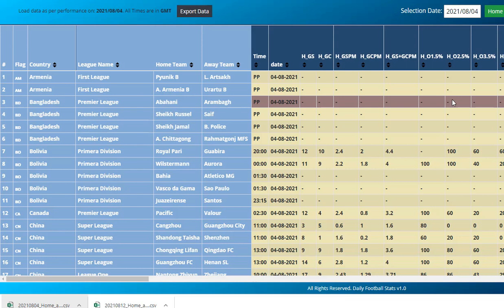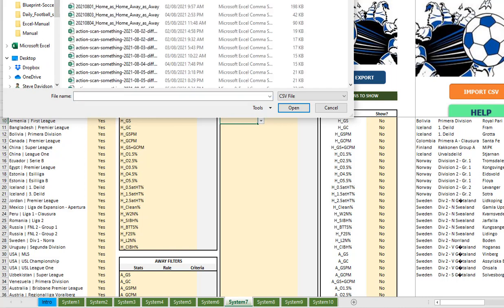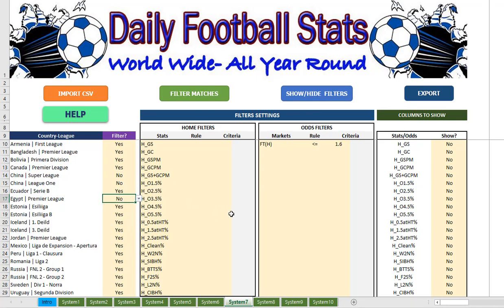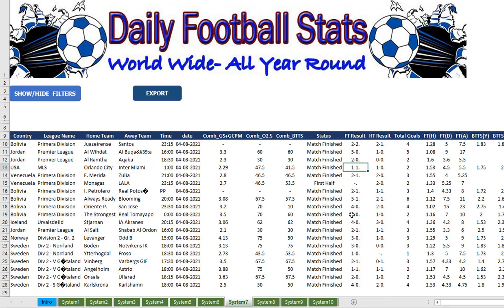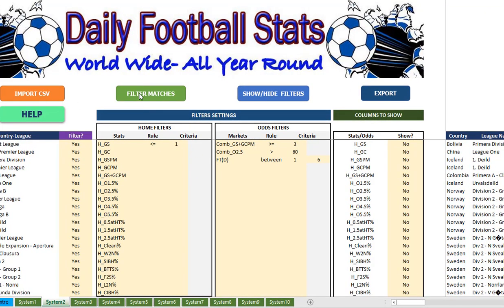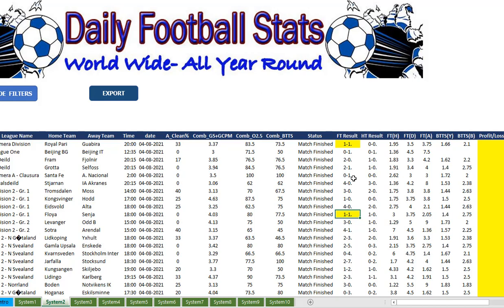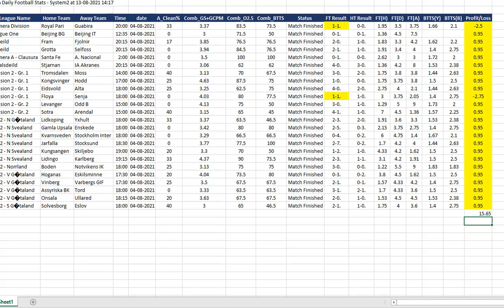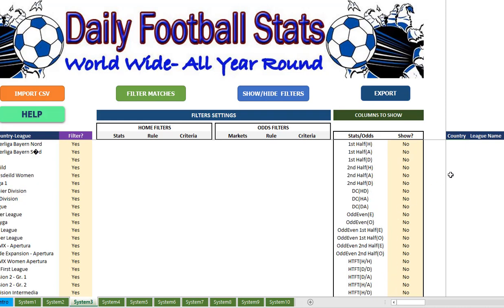Daily Football stats and odds Excel Analyser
This video will show you how you can filter the stats and odds of football matches around the world in literally second.
If you bet football (soccer) then you need this... no ifs or buts.